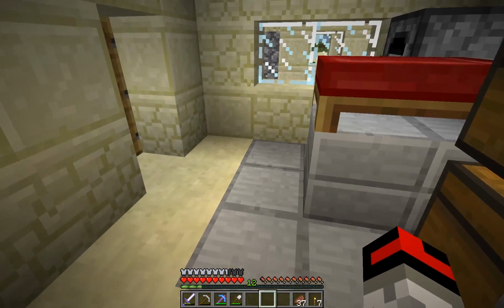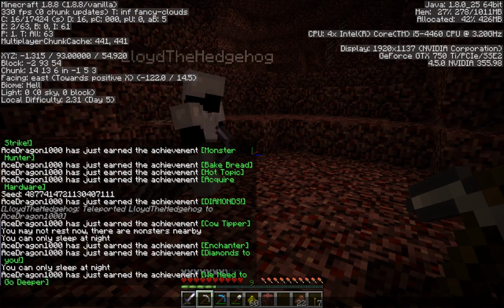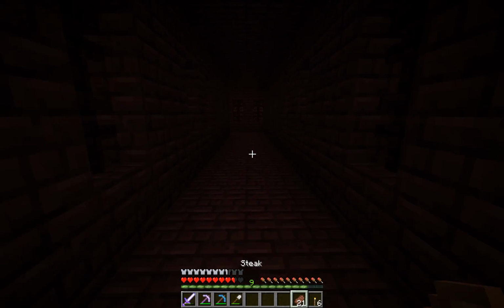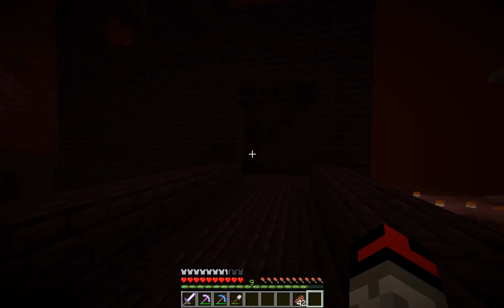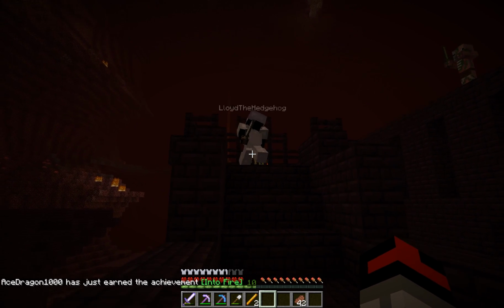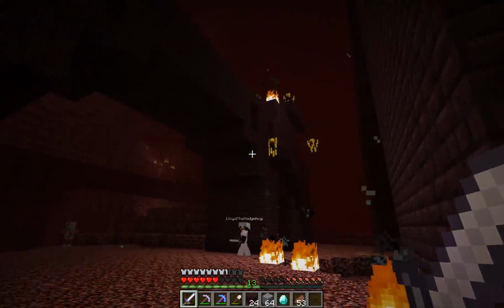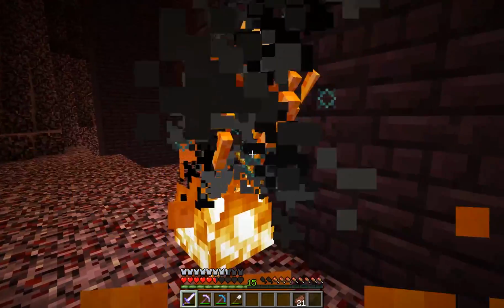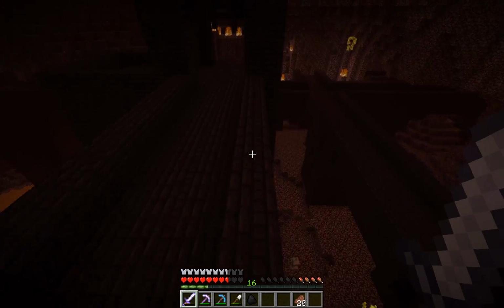Minecraft Survival Ep. 4 PT. 1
Sorry guys for the mix up, at the end of this video you can see what happen and sorry for the 360p i don't know what happened when I uploaded this, it was suppose to be 1080p.